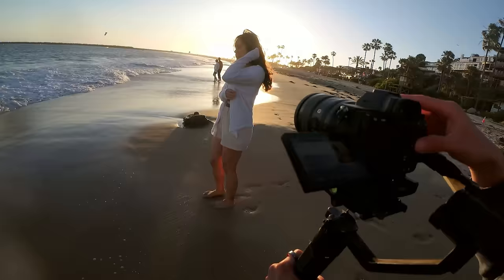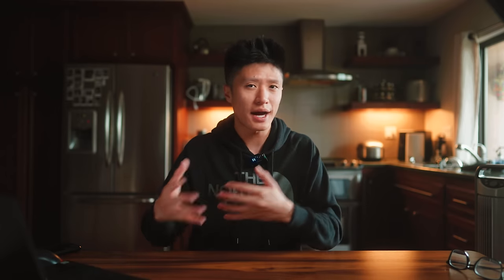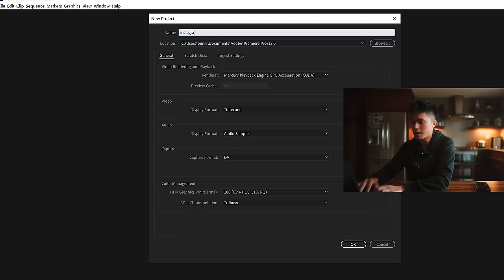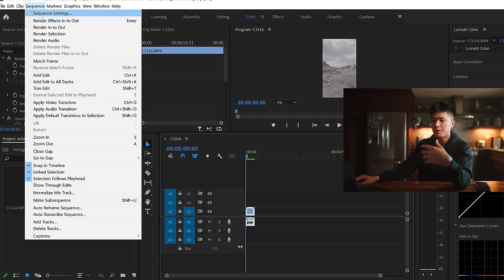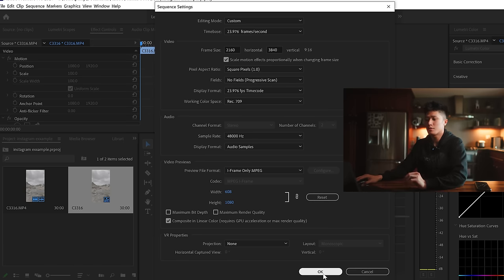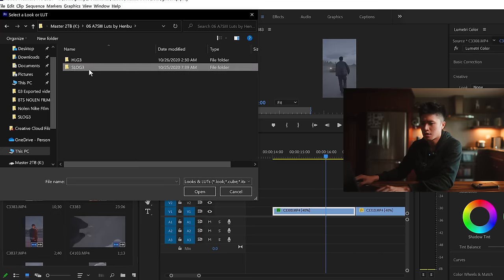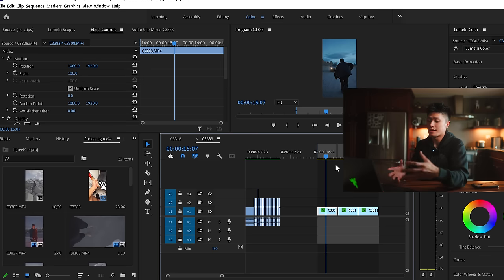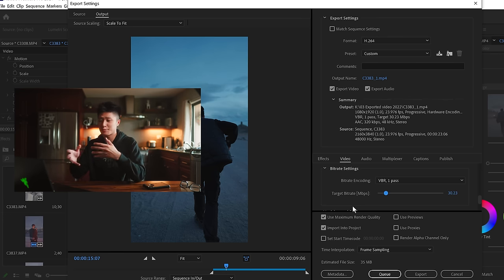My SECRET for Higher Quality Instagram Reels! Export Settings + Camera Settings | Premiere Pro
MY DIGITAL ASSETS :
🎨 Color Graded with my SLOG 3 LUTs!
🎬 Get my 4k Authentic Super 8mm Light Leaks!

FAVORITE GEAR & TOOLS
🎥 My Full Camera kit (Updated 2023) :